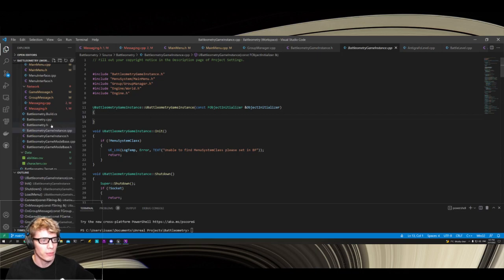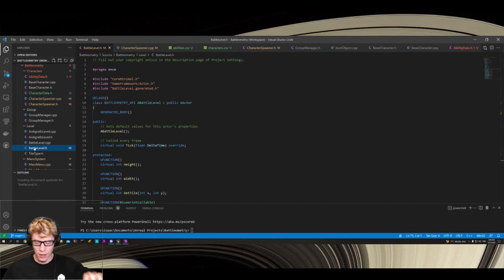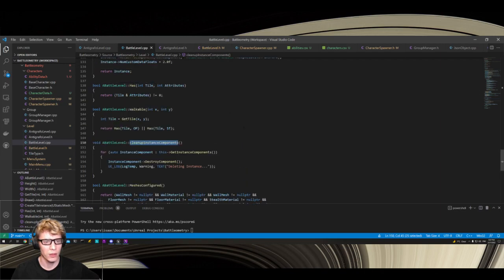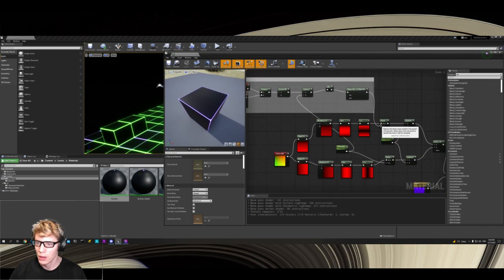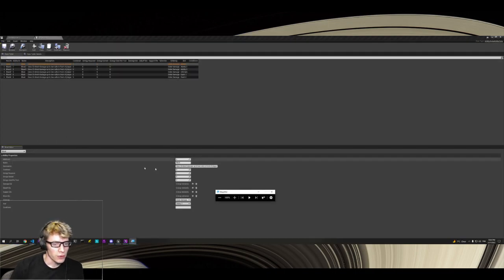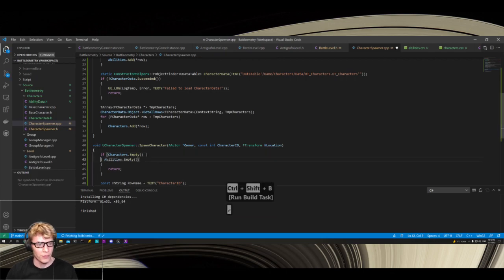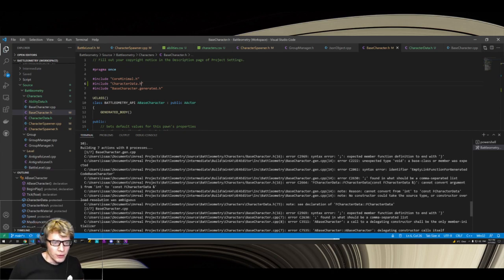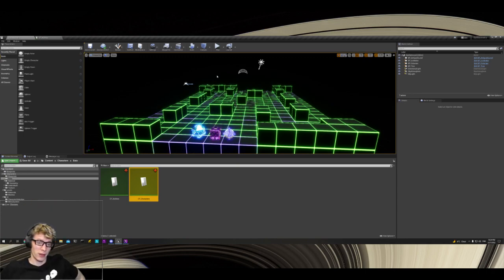UE4 Updates, Dynamic Level Creation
Back with many updates to the UE4 Client. Slowly remembering how to do things in UE, and knocking out major components. Actor Generation is Next!

Chapters:

0:00 - Binding WebSockets Properly
3:38 - JSON Handling in UE4
8:50 - Rendering 3D In Menus
10:10 - Dynamic Level Creation
18:25 - Level Demo
23:20 - Characters / Bounce Effect
25:50 - Tron Material (Jaggies!)
31:25 - Meshes (With Blender)
33:35 - Data Tables
37:25 - Character Spawner
58:25 - Up Next...